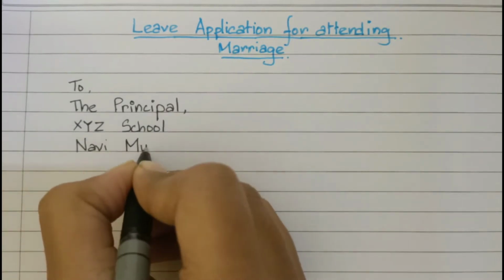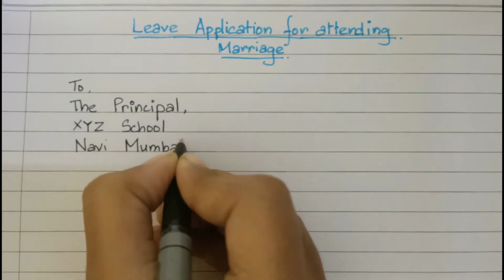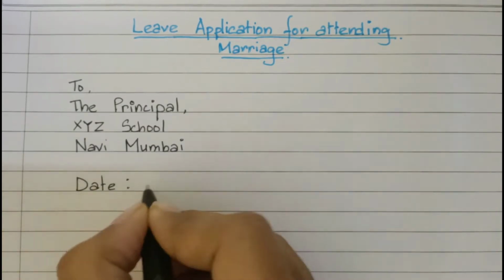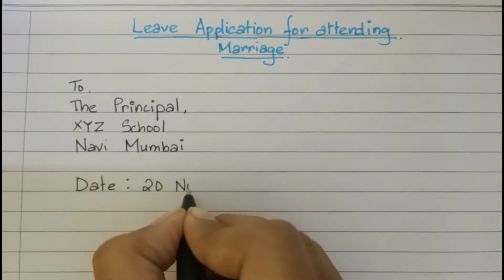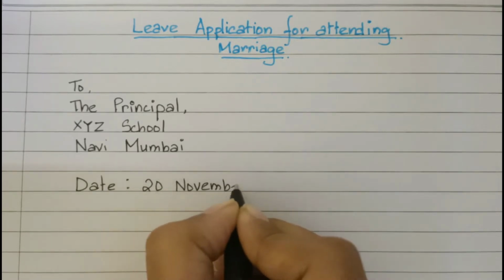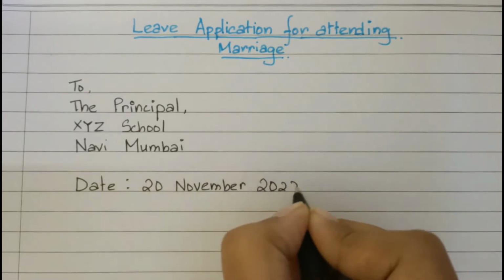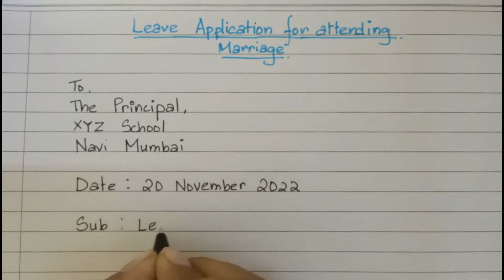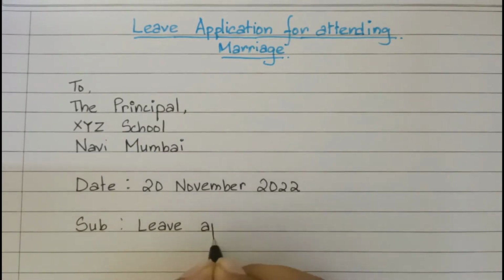Leave Application for Attending Marriage | Learn how to write a Leave Application easily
Heys guys!
Learn how to write a leave application easily with guidance. The leave application shared in this video is for the reason of attending marriage.

Learn how to write application
Learn how to write a leave application for attending marriage